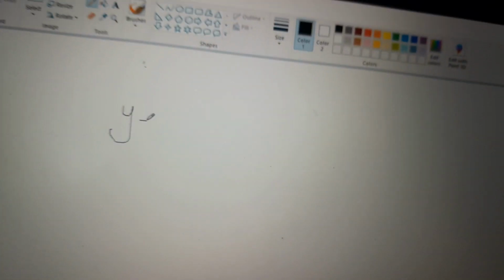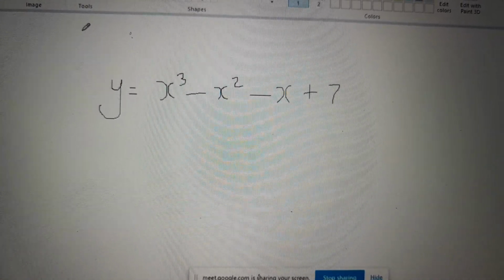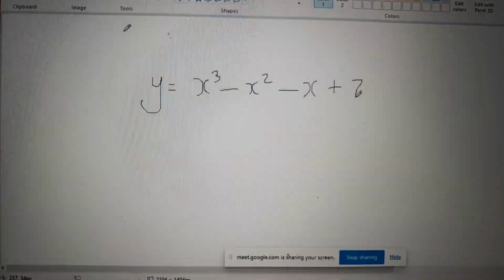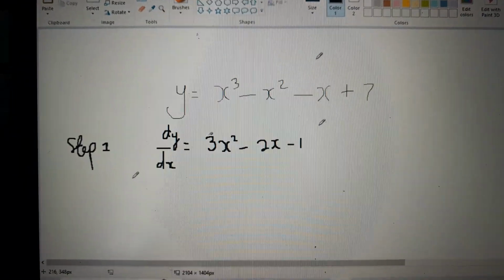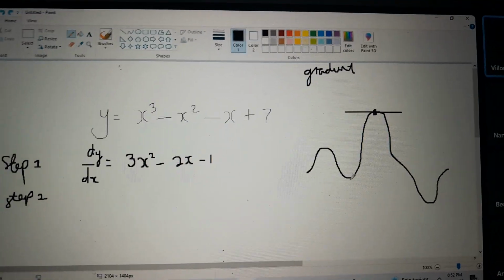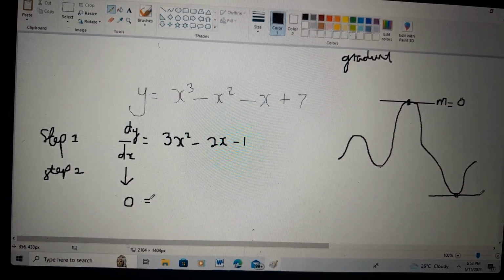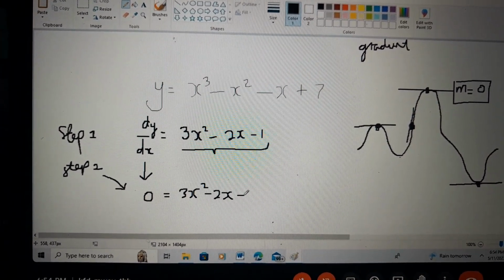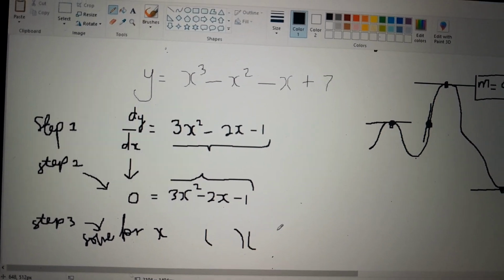May 27, 2023